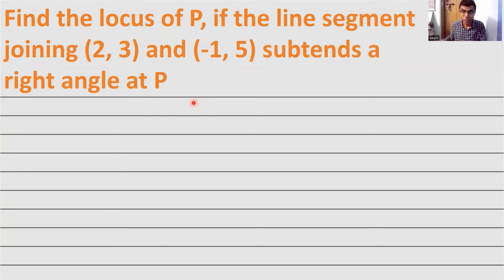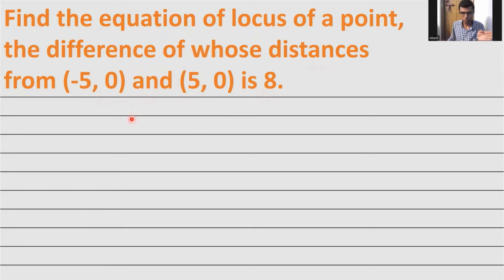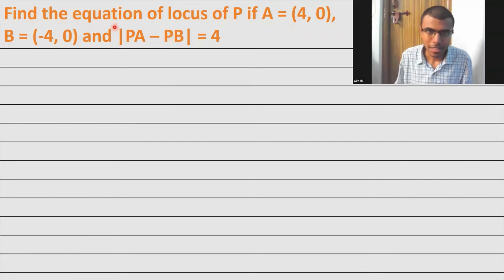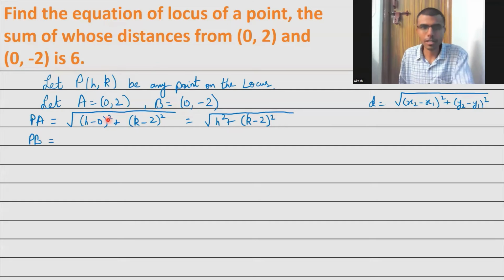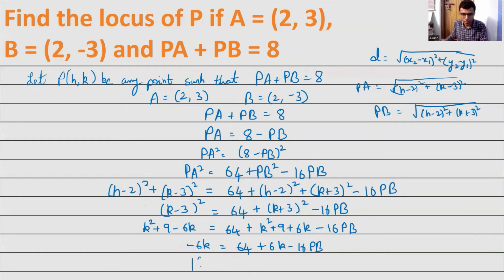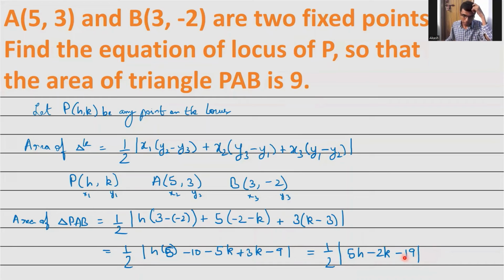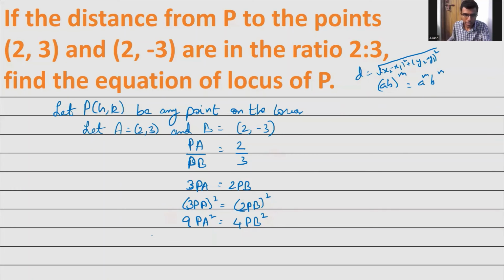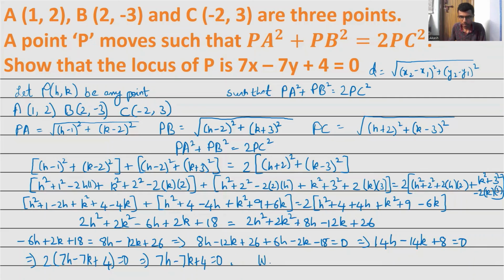Locus Class 11 Exercise 1a SAQ || Maths 1B Locus SAQ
Locus Exercise 1a Section 2 4 Mark Questions.

0:00 - Question 1
07:28 - Question 2
14:39 - Question 3
30:07 - Question 4
42:09 - Question 5
54:15 - Question 6
01:10:07 - Question 7
01:18:39 - Question 8
01:26:25 - Question 9
01:35:13 - Question 10